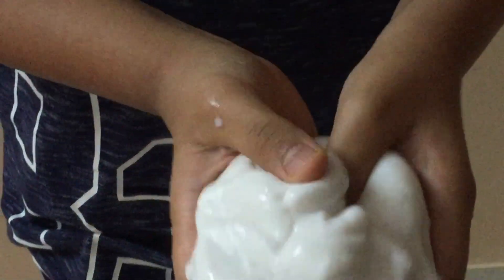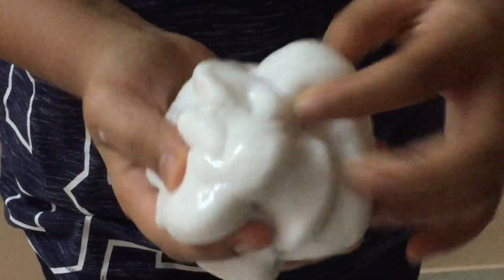how to make slime with borax and glue|how to make fluffy slime |SMART KIDDIES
Today we made a simple slime out of borax and white glue.Borax is a chemical,so be careful while using it and wash your hands properly after making/playing slime.Hope you enjoy this video and please please subscribe,like and share the video